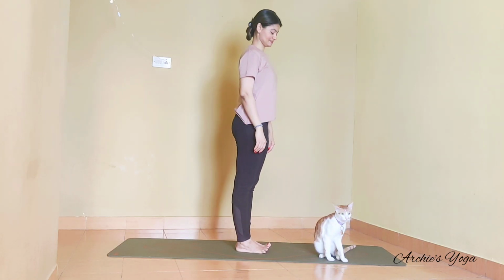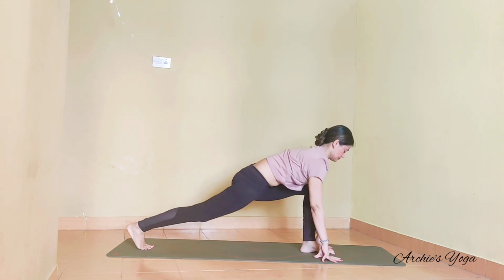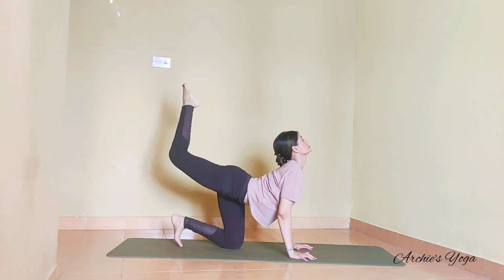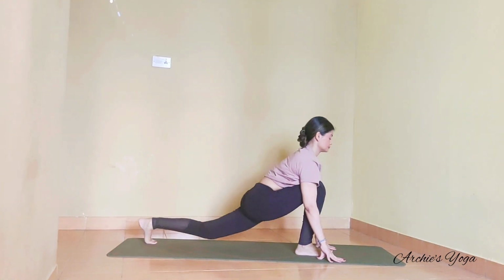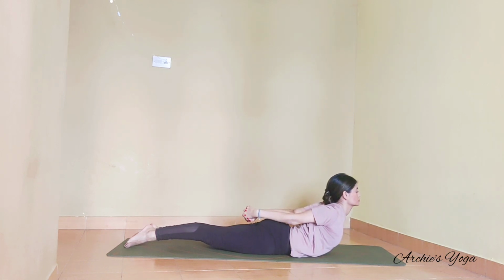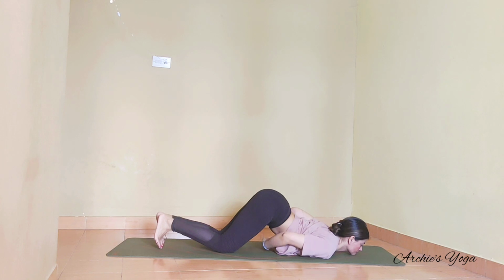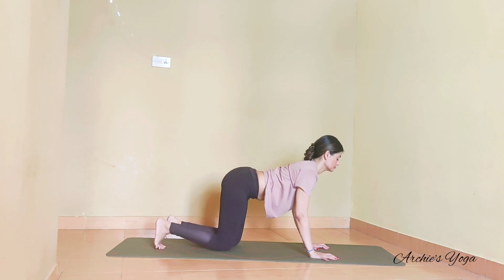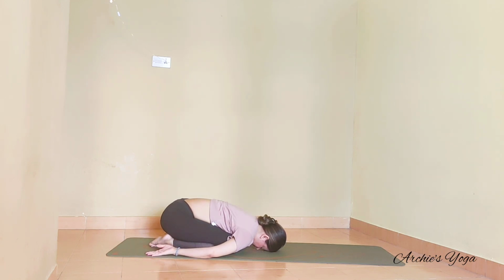12 mins morning yoga l Archie's Yoga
Namaste!

This is a short 12 minutes full body yoga routine for your busy days. This will leave you energized and centered!

Donate for Archie's Yoga here if you find my content helpful

Much Love
Archie ❤️